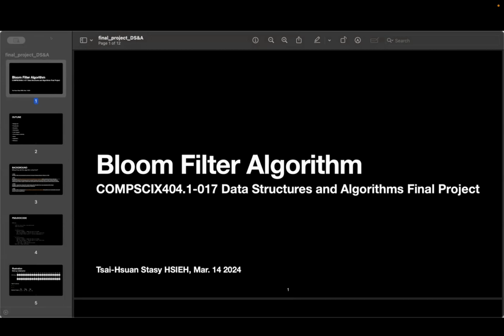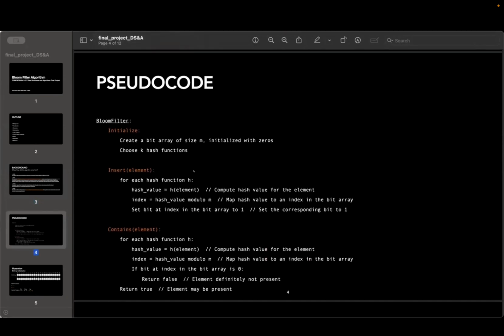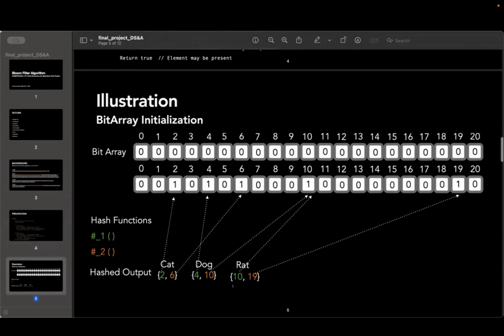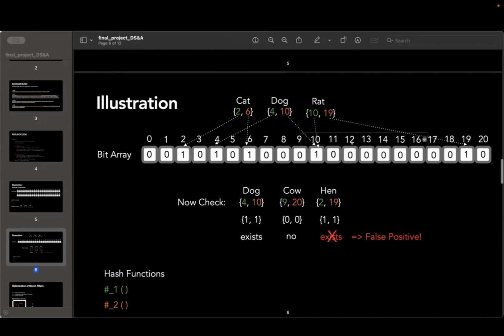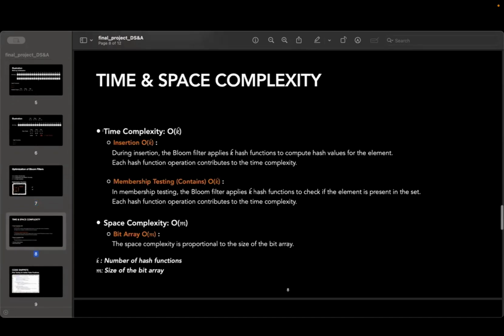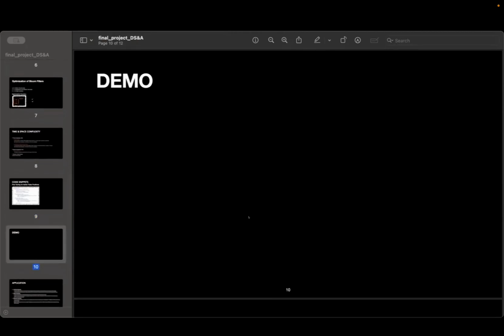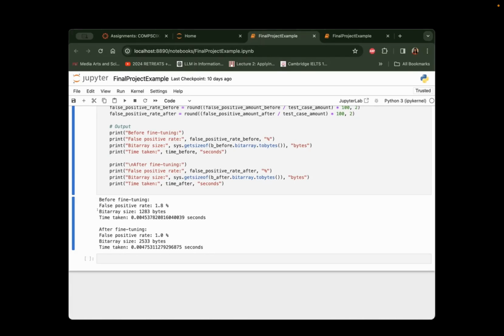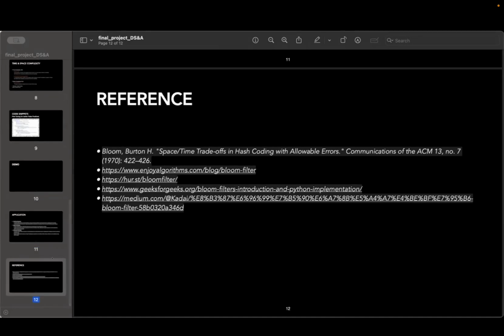Final Presentation at UC Berkeley on Data Structure and Algorithm using Bloom Filters